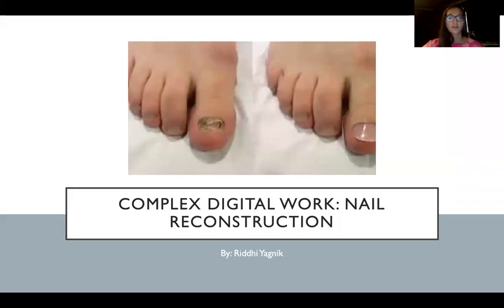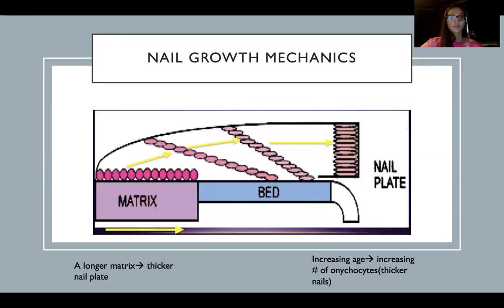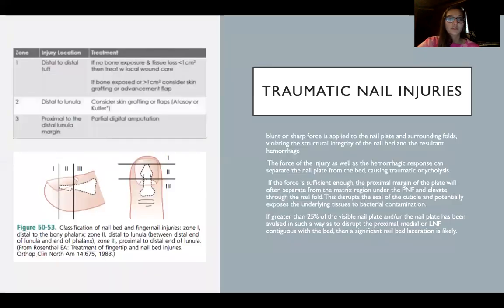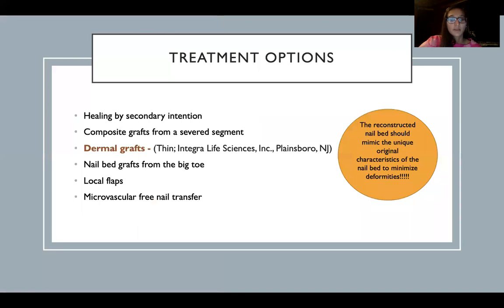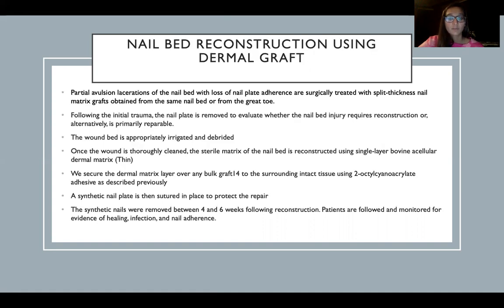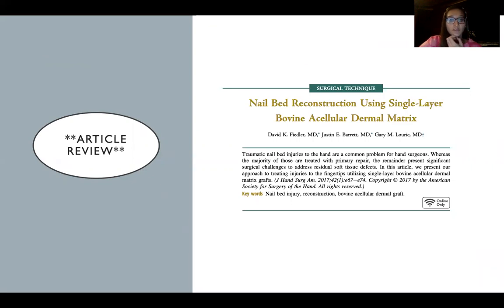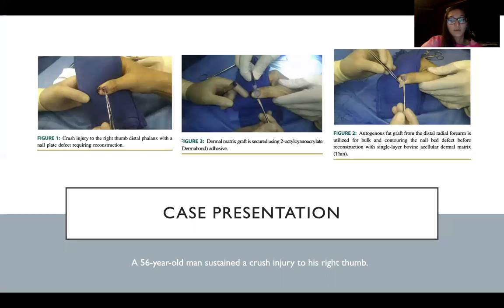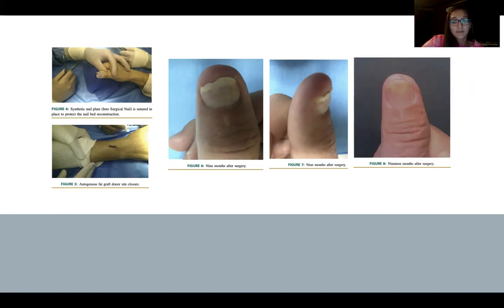Complex Digital Work